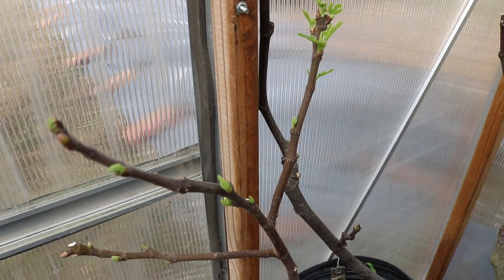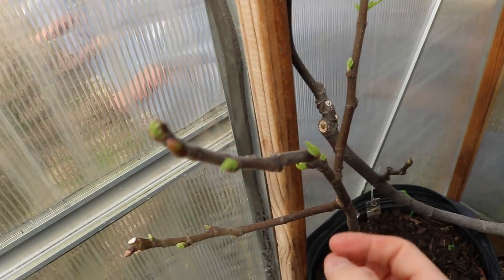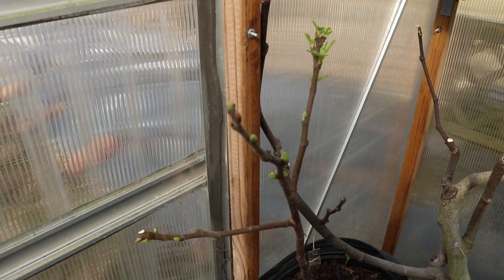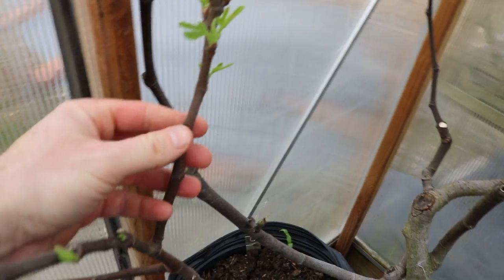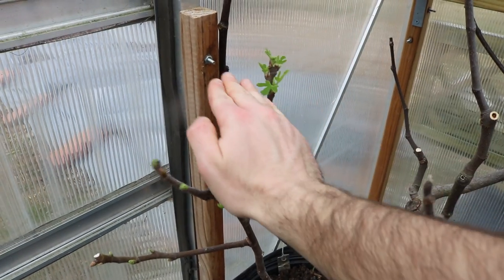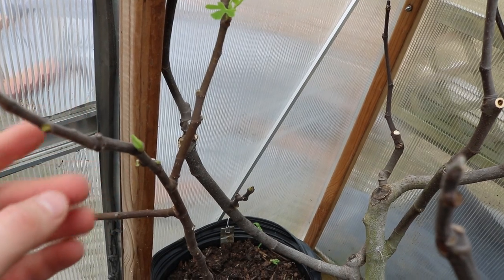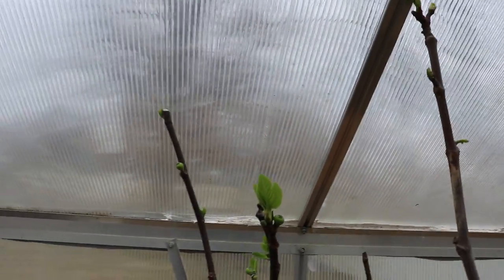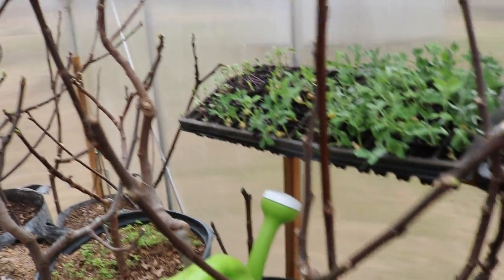Thinning New Shoots for Earlier/Productive Fig Trees